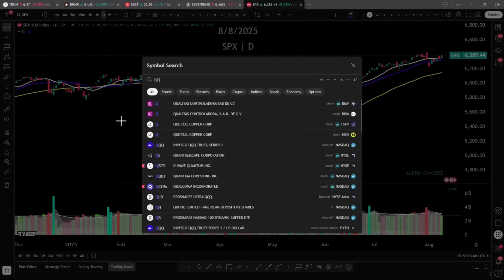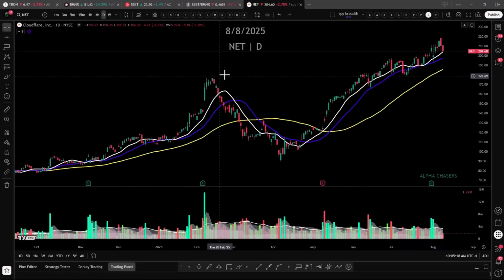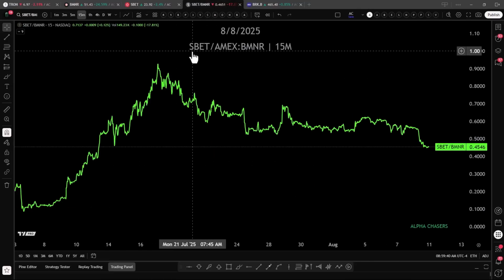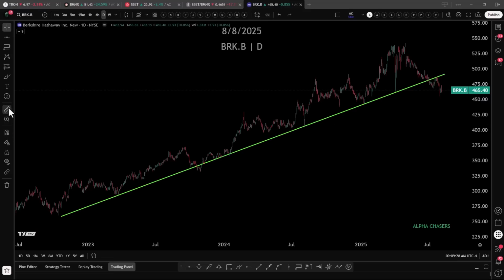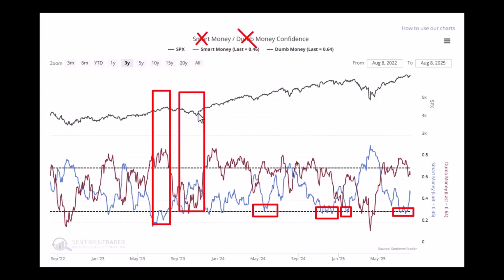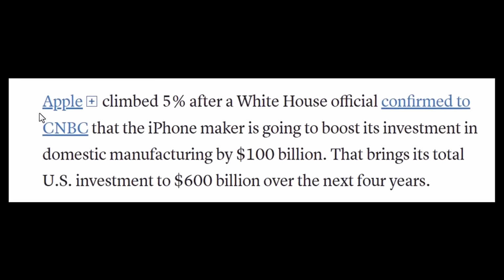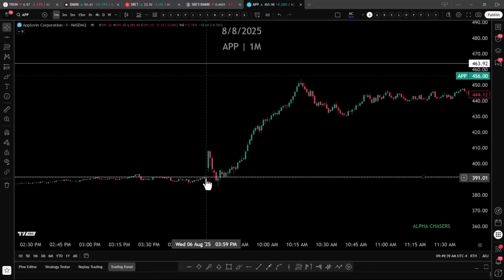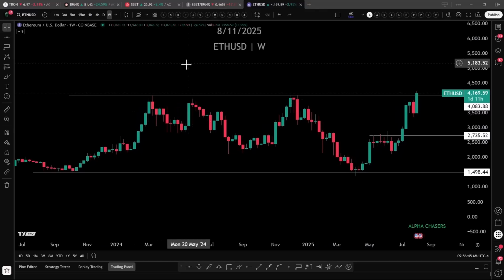Stock Market Chaos: Split, Froth & Hidden Value – What You’re Missing!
⚠️ Join The  Alpha Chasers Waitlist ⚠️

🍎 No Hype. Just Proven Trading Results—Book Your Free Coaching Call with Me

Timestamps:
0:00 - Sectors
5:00 - Stocks Breakdown
25:09 - Smart/Dumb Money Confidence
31:08 - AAPL News
37:16 - APP Live Trade
41:50 - Closing Thoughts